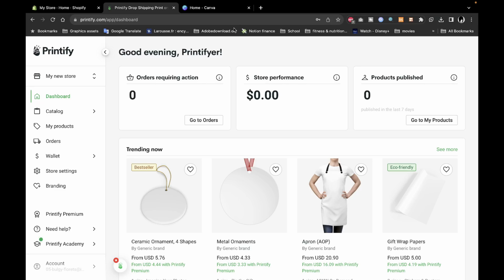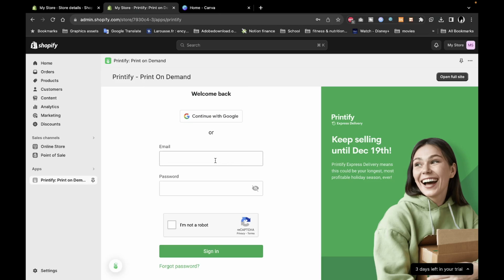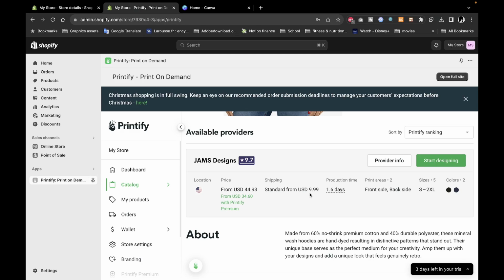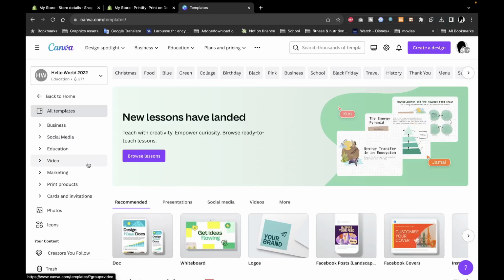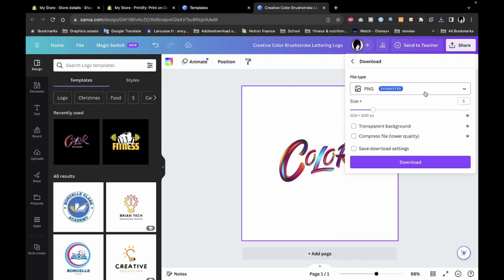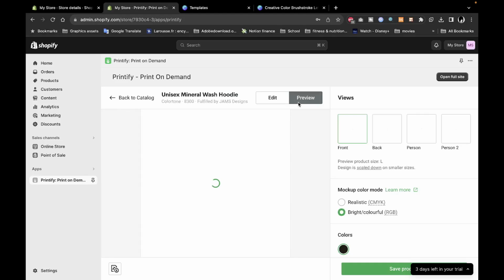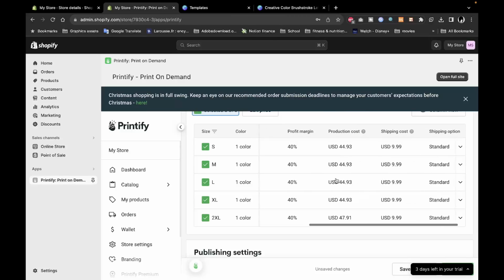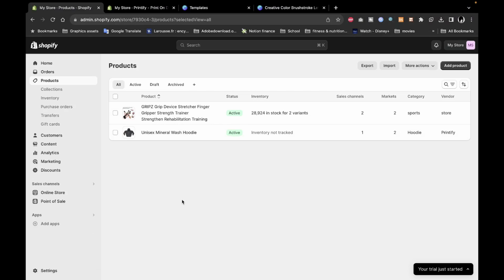How to Create a Print on Demand Shopify Store (Step-By-Step)